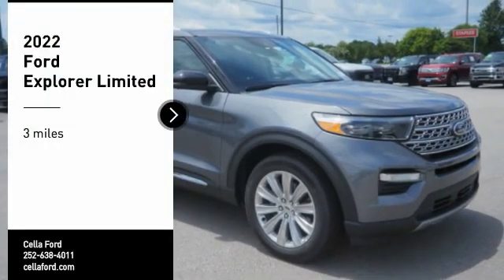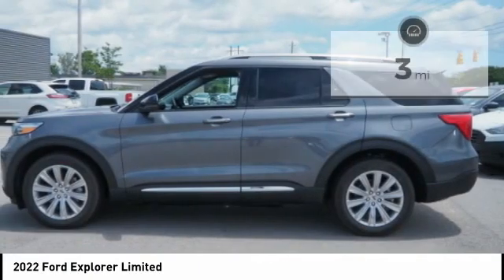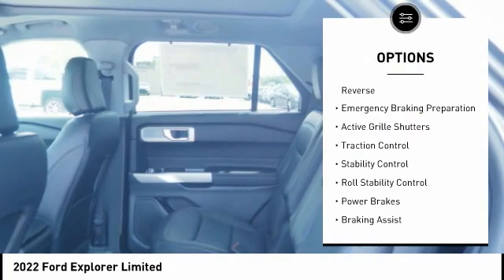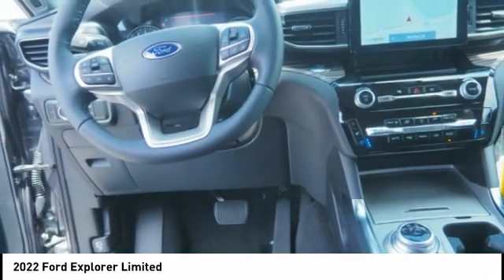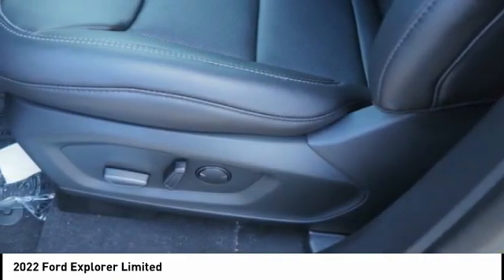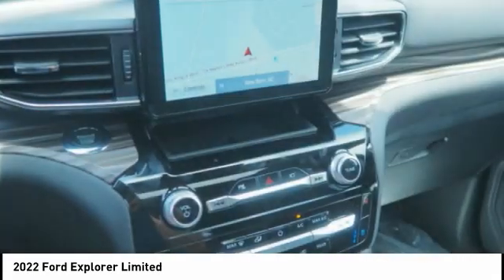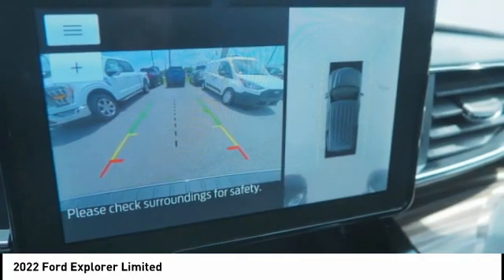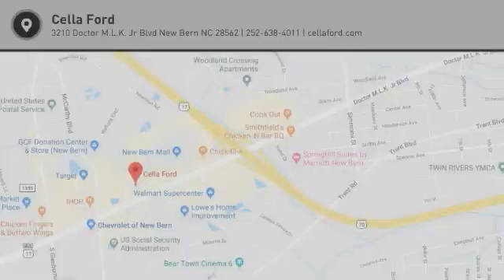2022 Ford Explorer New Bern NC T12161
2022 Ford Explorer Limited

Cella Ford
3210 Doctor M.L.K. Jr Blvd

This Carbonized Gray Metallic 2022 Ford Explorer Limited might be just the SUV for you.  We've got it for $51,875.  For a good-looking vehicle from the inside out, this SUV features a suave carbonized gray metallic exterior along with an ebony interior.  Listen to all your favorite music with Apple CarPlay.  Have access to all of your electronics safely and easily through your Bluetooth.  With touch screen you can safely multi-task from anywhere life takes you.  The built-in navigation system means you can explore new neighborhoods without getting lost.  Youve never felt anything more comfortable than leather seats.  Even the passengers in the back seat will ride in comfort thanks to the rear air control.  Enjoy the premium sound system in this vehicle.  Park with ease using the parking sensors.  Interested? Call today and take it for a spin!